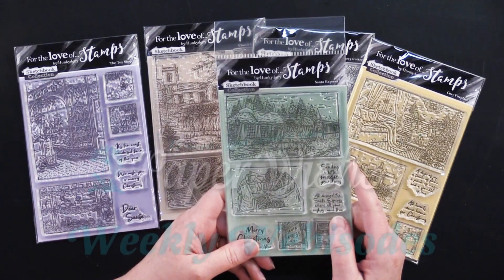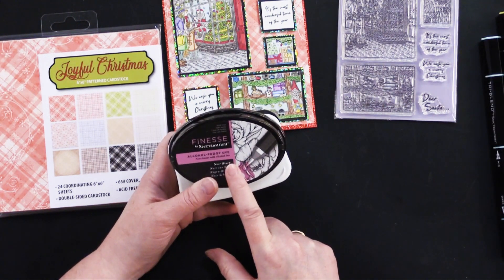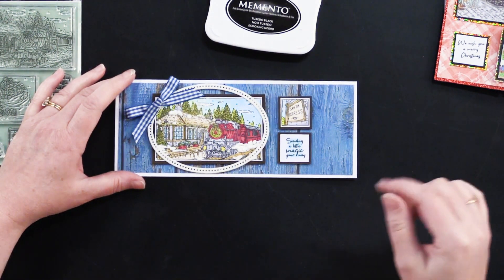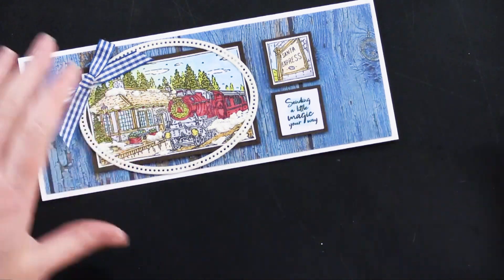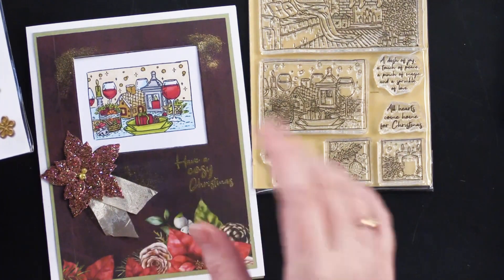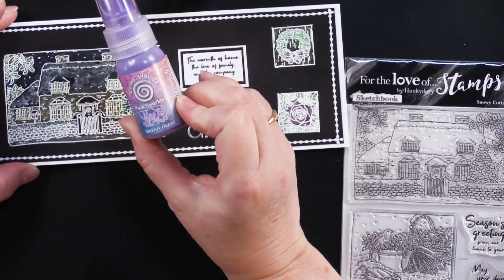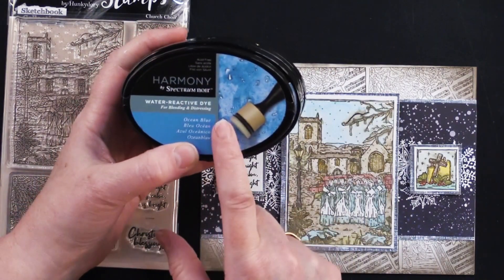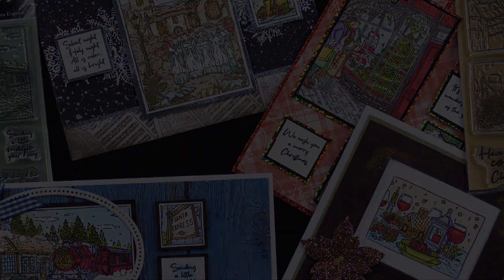Stamping Fun! Paper Wishes Webisodes - Hunkydory For the Love of Stamps Christmas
We're having fun using Tri Blend Markers & Watercolors!
To see more and to purchase the Money Saver bundle, go
｡･:*:･ﾟ★,｡･:*:･ﾟ☆｡･:*:･ﾟ★,｡･:*:･ﾟ✧ :*ﾟ:*:✼✿

｡･:*:･ﾟ★,｡･:*:･ﾟ☆｡･:*:･ﾟ★,｡･:*:･ﾟ✧ :*ﾟ:*:✼✿

｡･:*:･ﾟ★,｡･:*:･ﾟ☆｡･:*:･ﾟ★,｡･:*:･ﾟ✧ :*ﾟ:*:✼✿